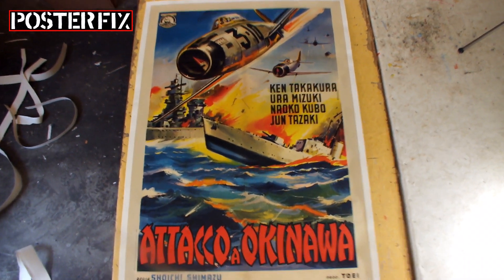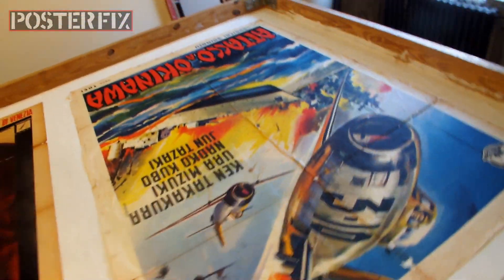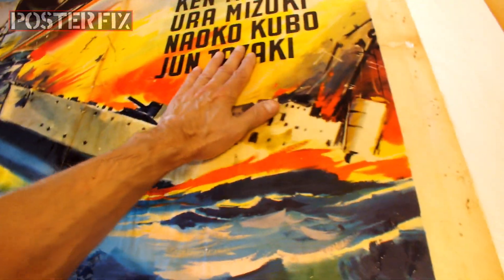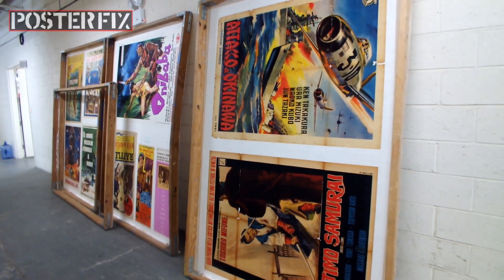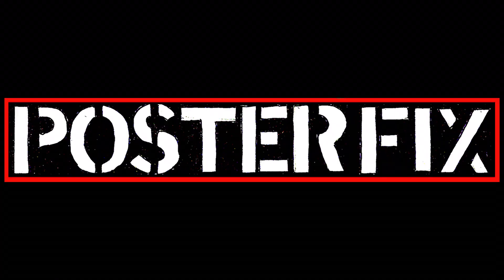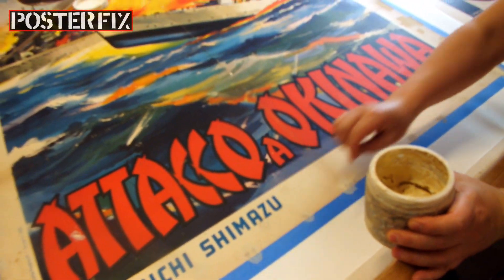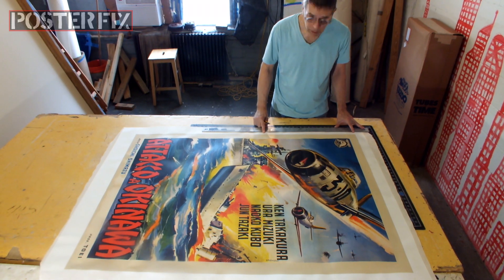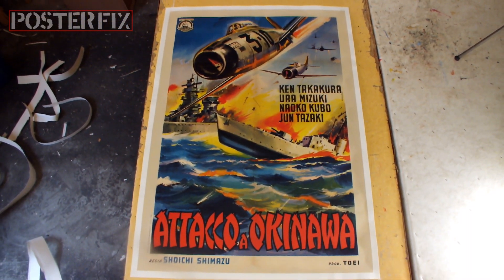Attacco a Okinawa Italian 2-folio 1960s Poster Fix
This is a large Italian 2 -sheet poster for a Japanese film from the 1960s about the Attack on Okinawa by the Allies during World War 2. This poster was in poor condition and got a considerable restoration at Posterfix Studio.